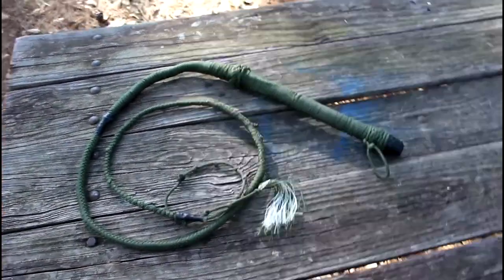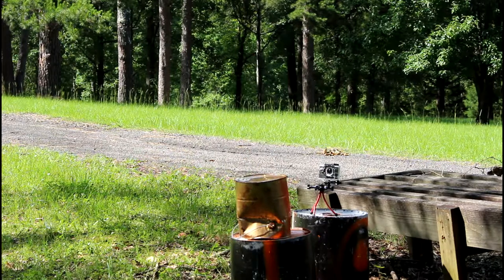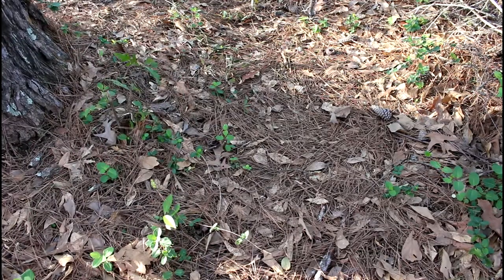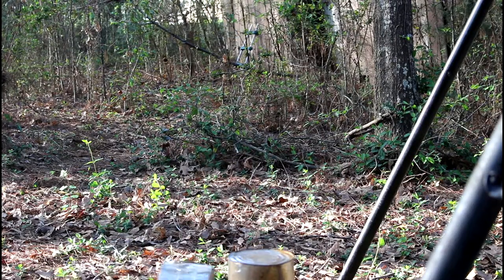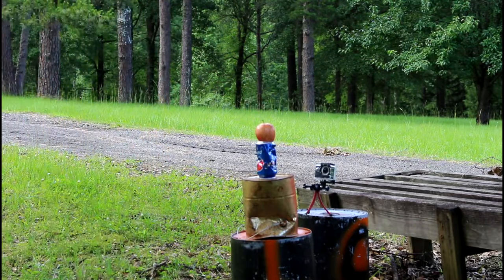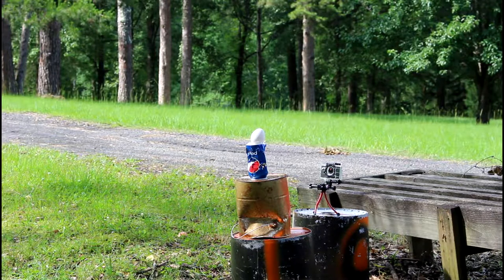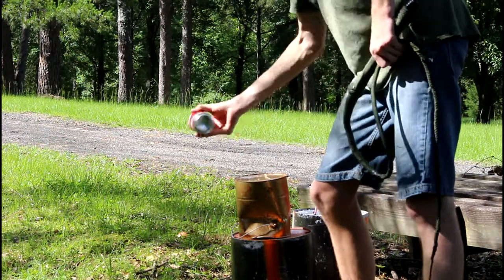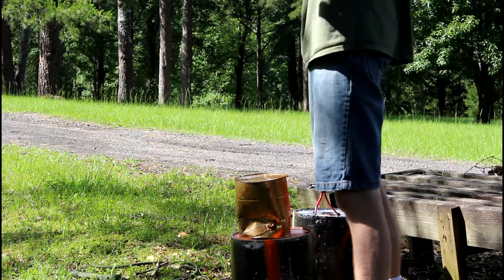Paracord Bullwhip TESTING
Testing my new homemade 6' Foot Paracord Bullwhip.

JakeMakes

One more time: I am not responsible for any damage or injury that you may cause when or if you attempt anything you see me do. You do this at your own risk.